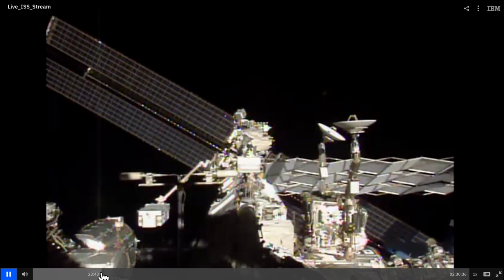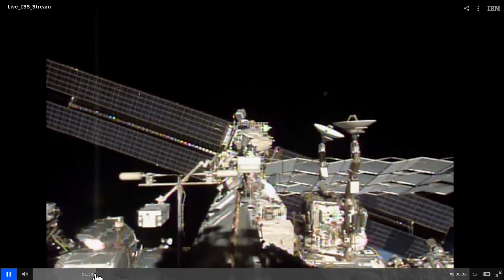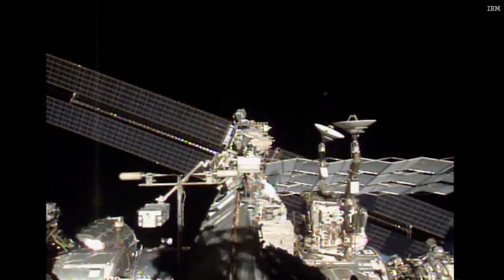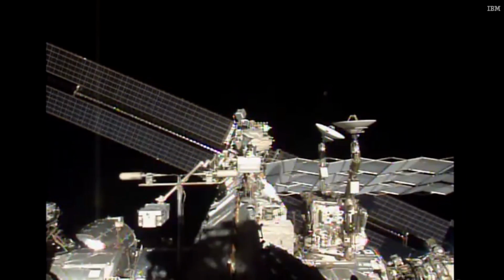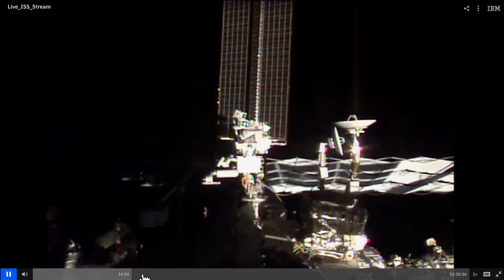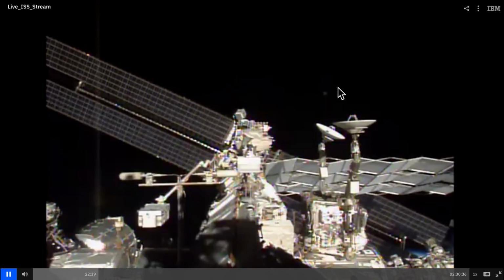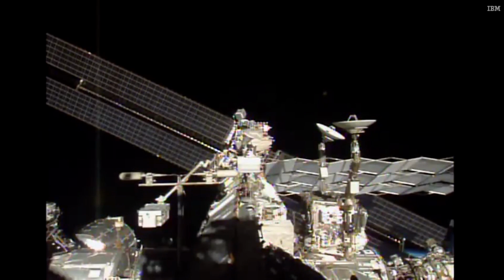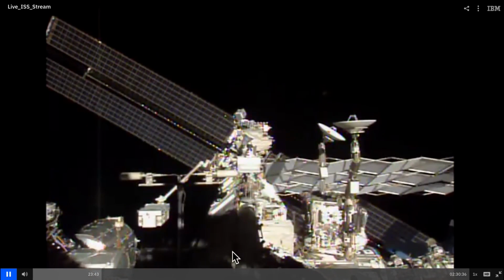NASA Zooms In On Donut UFO At Space Station, July 25, 2020, UFO sighting News.